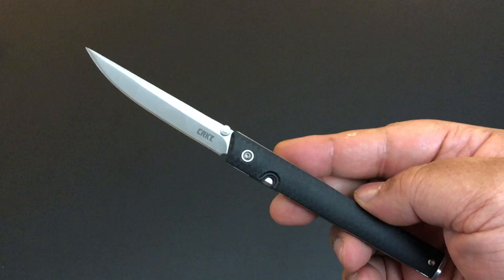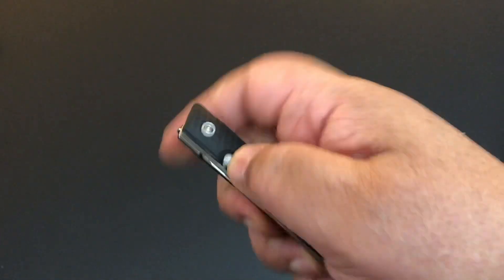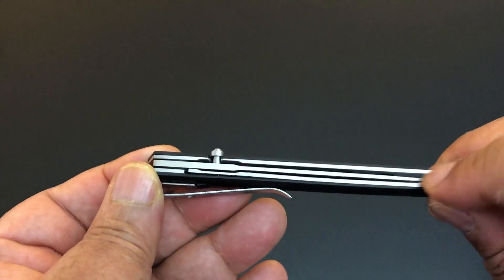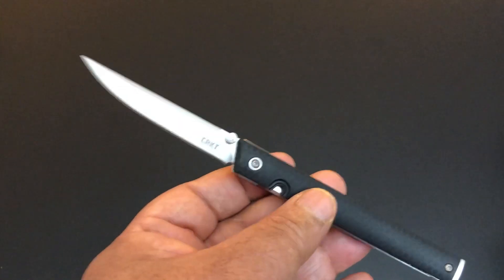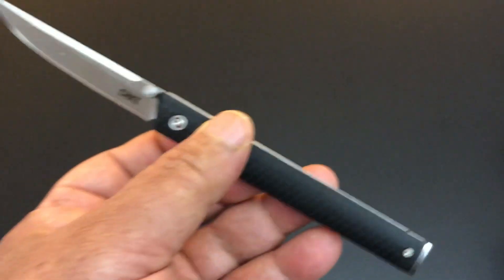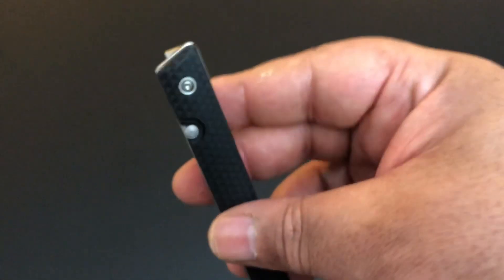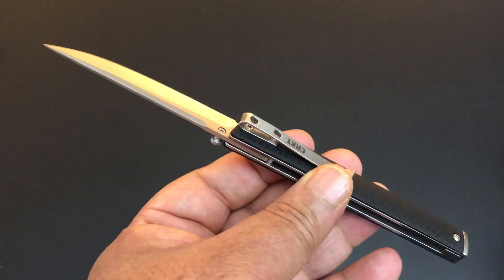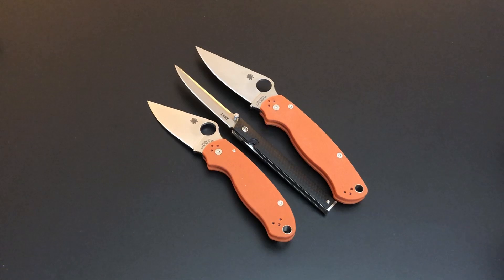CRKT CEO! The Knife of the Day!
Hope you enjoy the CRKT CEO, the Knife of the Day!  Thanks!  Kevin